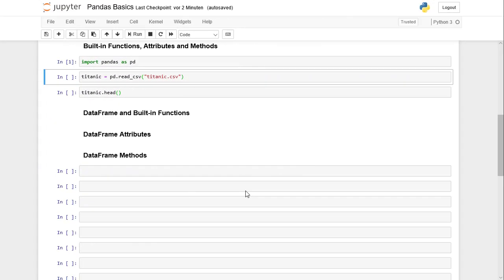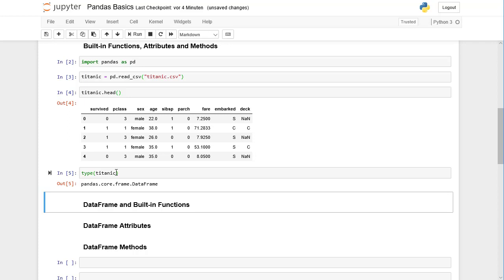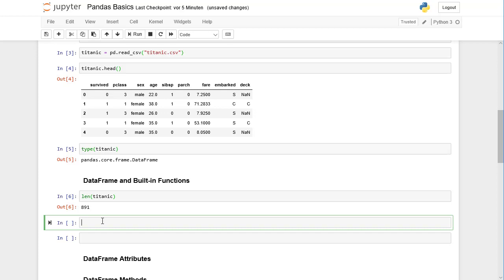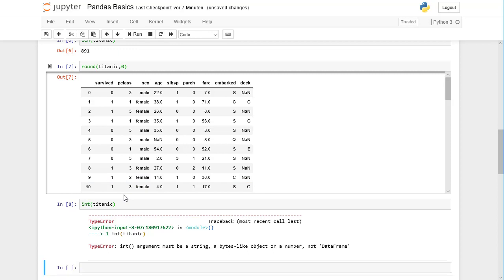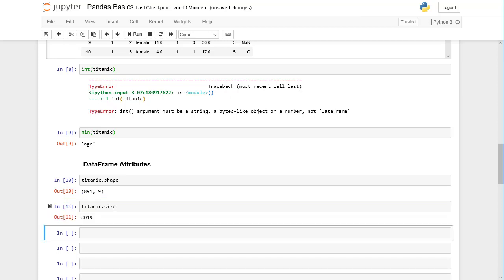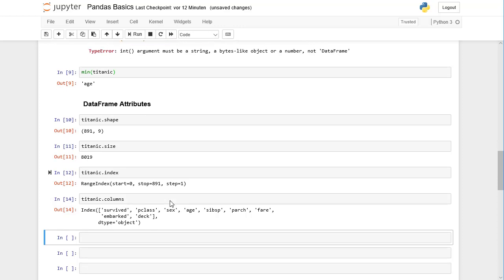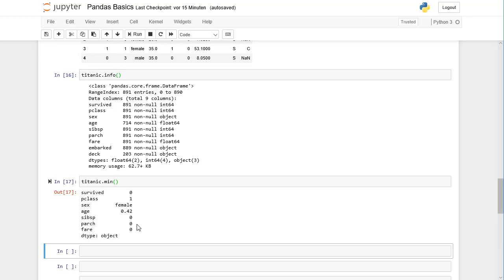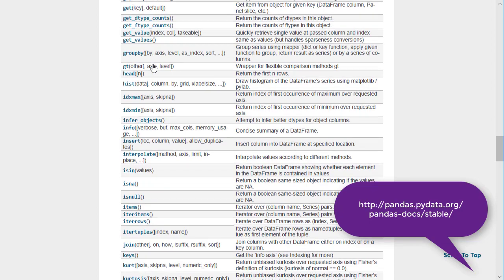Pandas Bootcamp Part 4: Pandas Objects